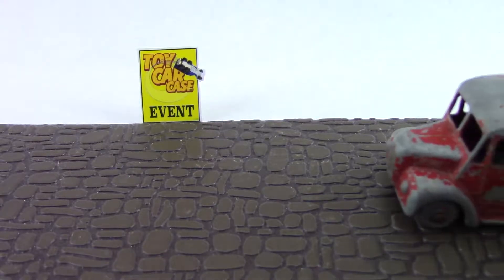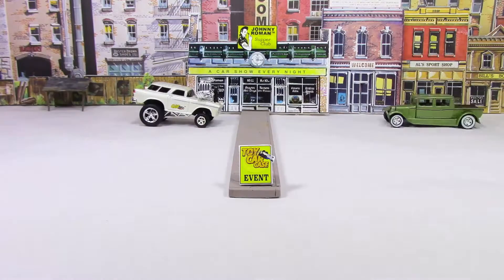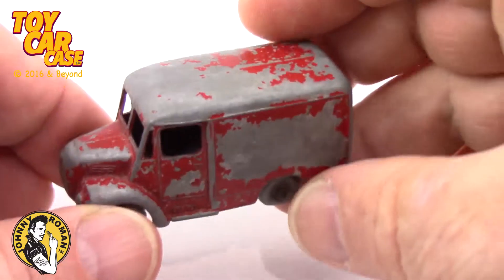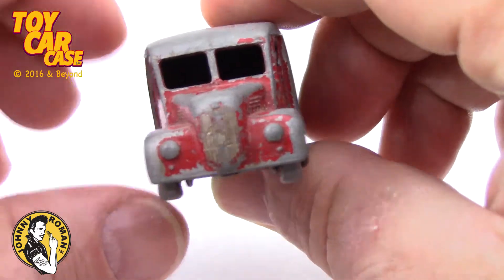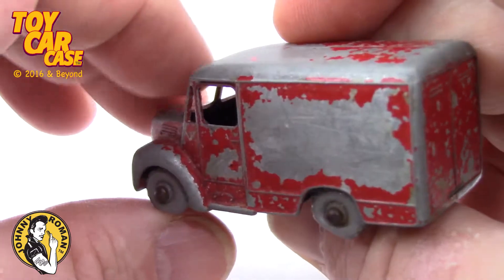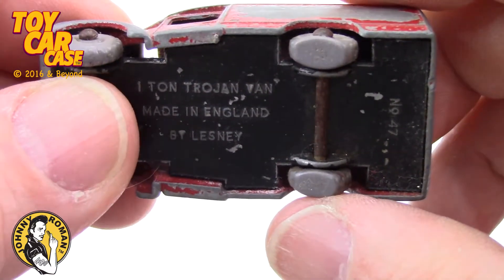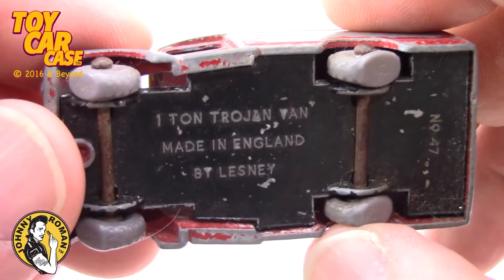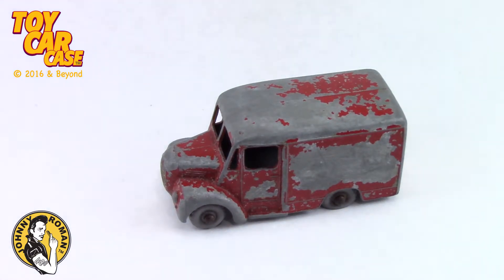Lesney 1 Ton Trojan Van (Matchbox) Toy Car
Toy Car Case is looking at a Lesney 1 Ton Trojan Van (Matchbox). This unique die cast is a true classic toy car that any diecast collector would want to see.